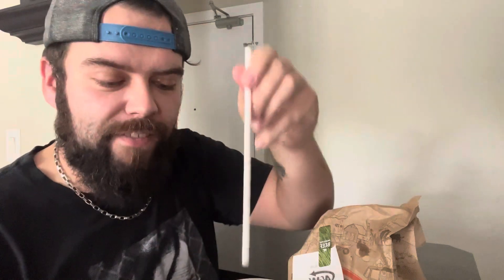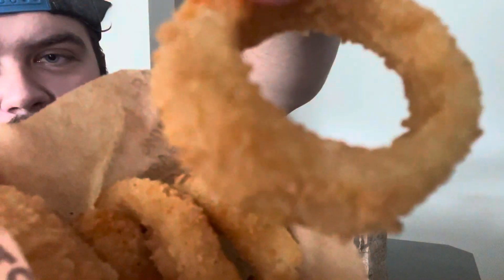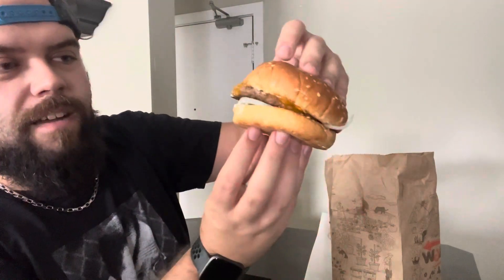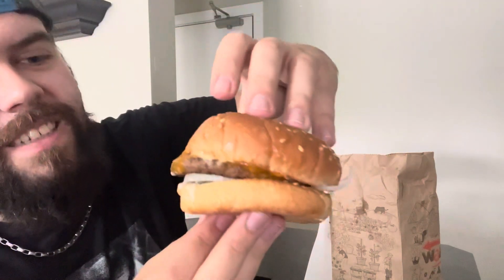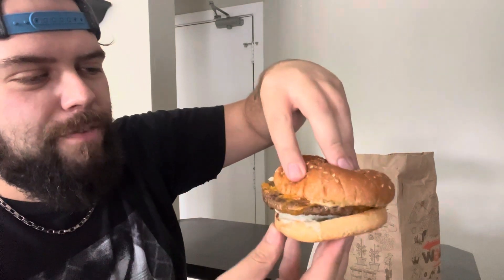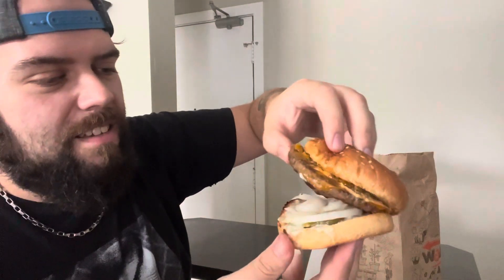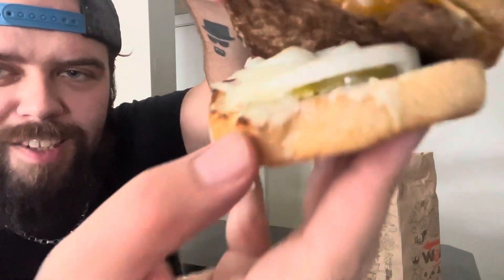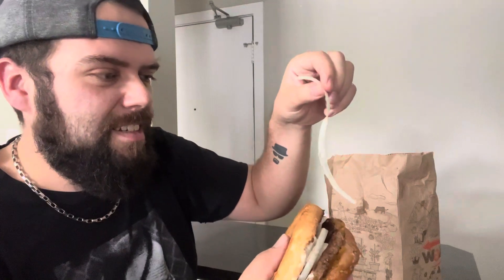NEW Spicy Dill Pickle Mama Burger Review